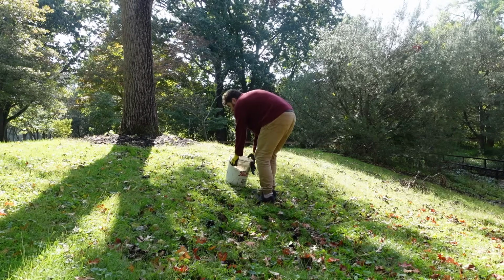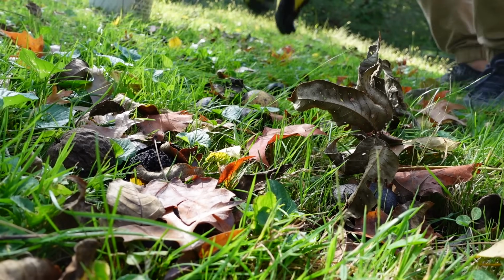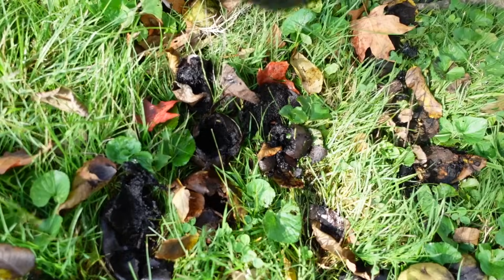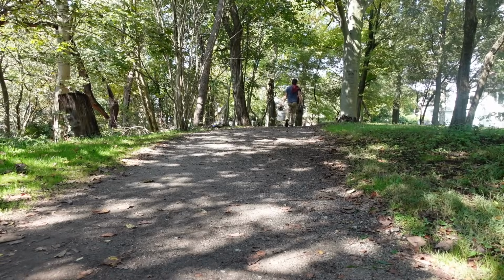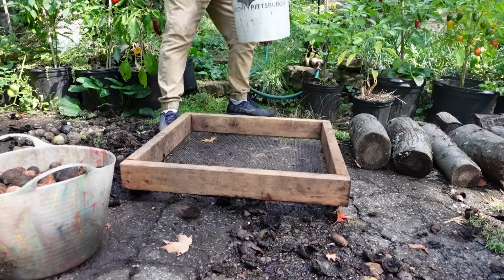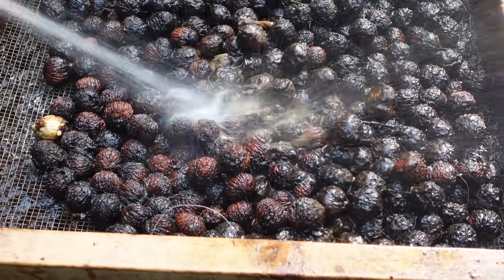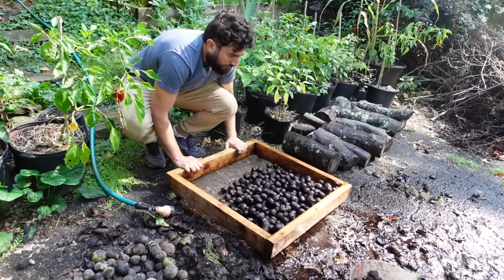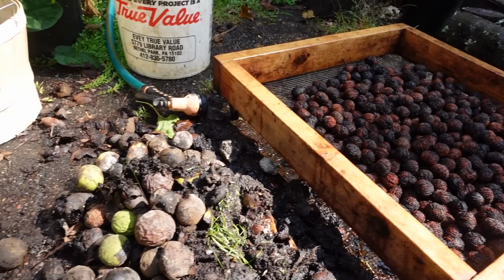Living off Wild Food (Black Walnuts)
In this series we're going to share how we harvest and preserve homegrown and wild food to feed ourselves mostly from our gardens and the woods - what we lovingly call "dealing with the abundance". This week we're collecting and curing black walnuts to store for Winter!